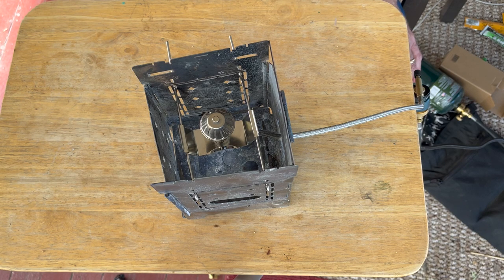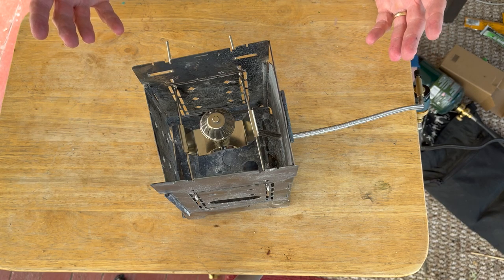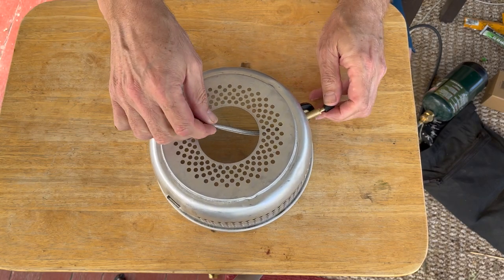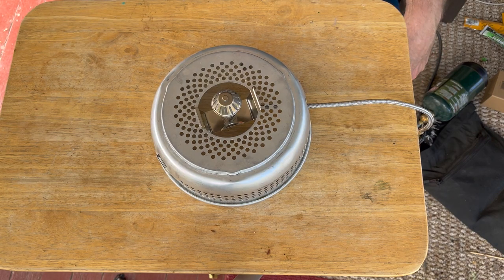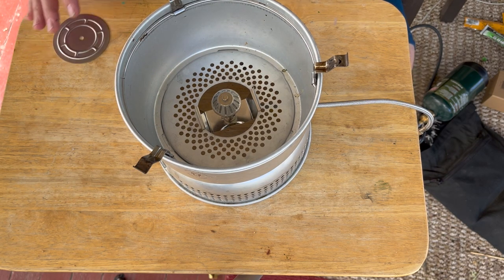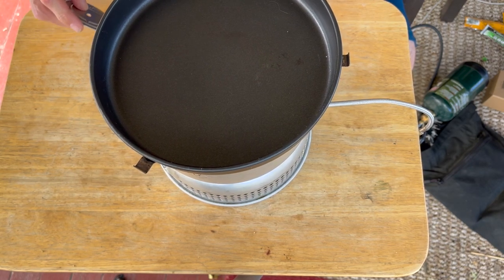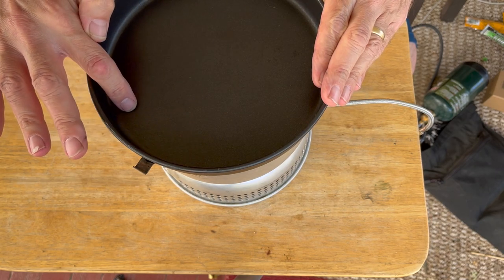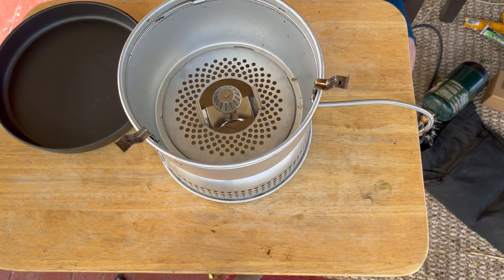Firebox Stover Burner in the Trangia - Fits Perfect!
Firebox Stove came out with a new gas burner, and I wanted to see if it fits the Trangia - does it ever!